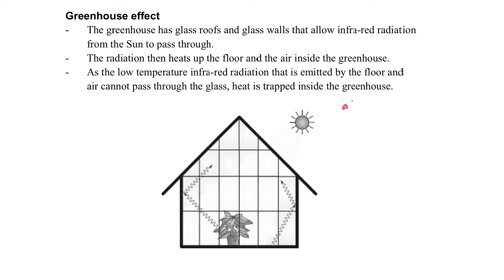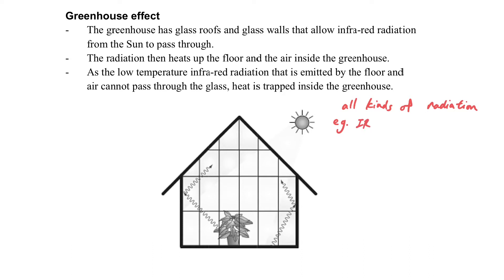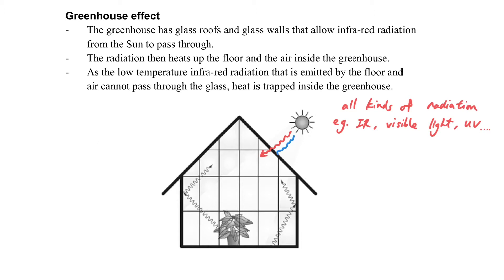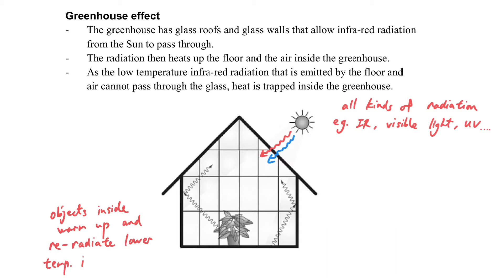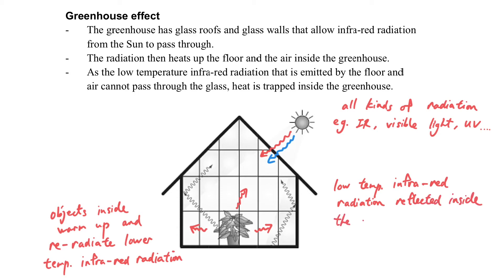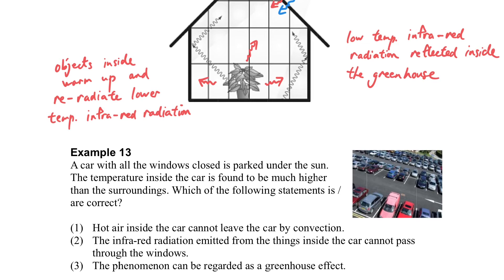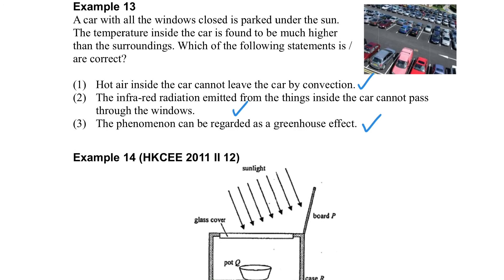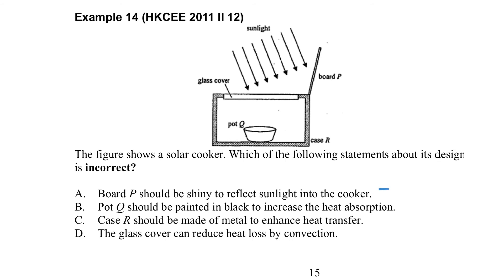Heat Transfer Process (Part 8.12 Greenhouse effect and example 13-14)